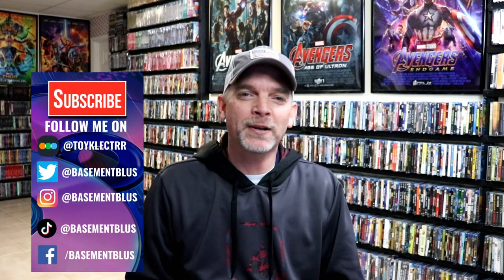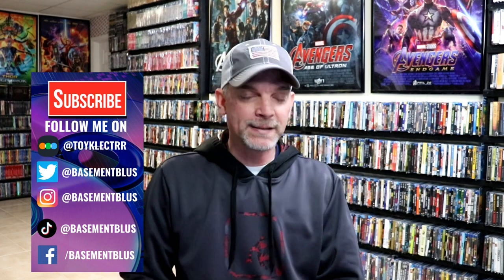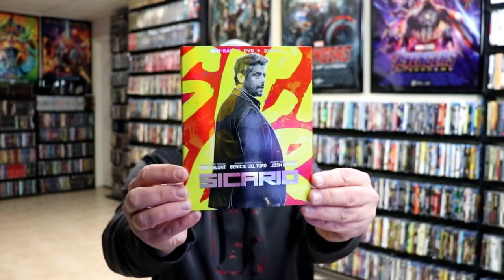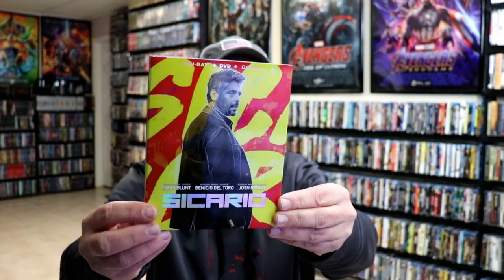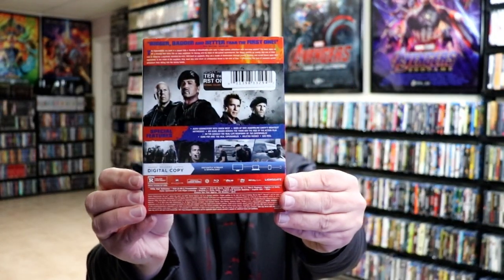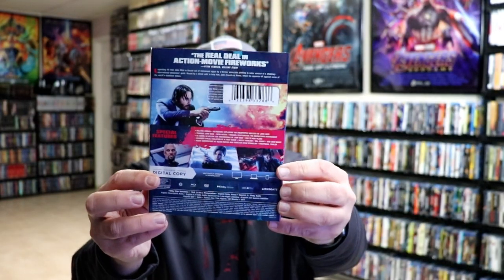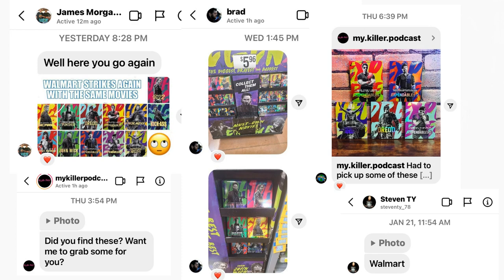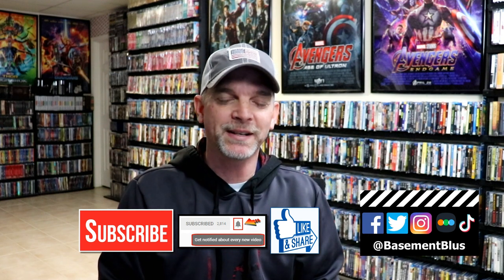Slipcover Saturday - Walmart Lionsgate Slipcovers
Check out these great slips from Lionsgate that were located at Walmart!